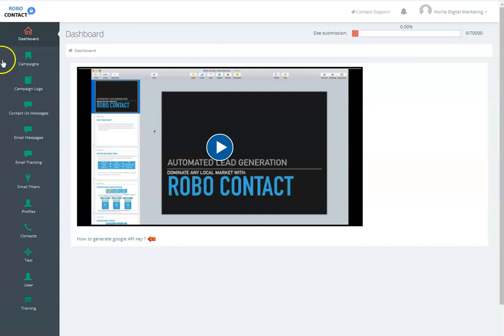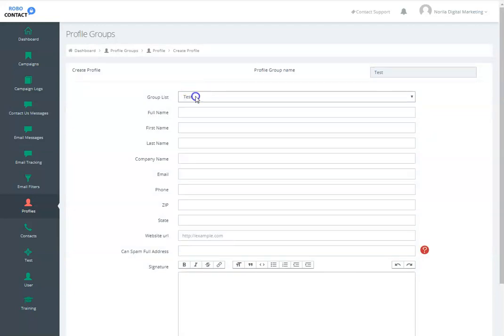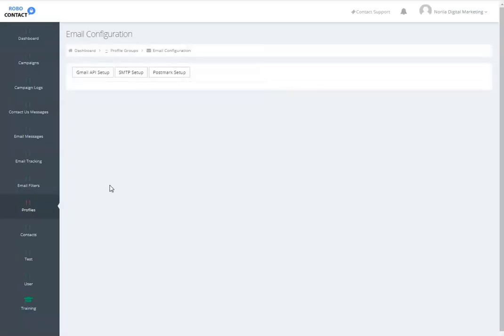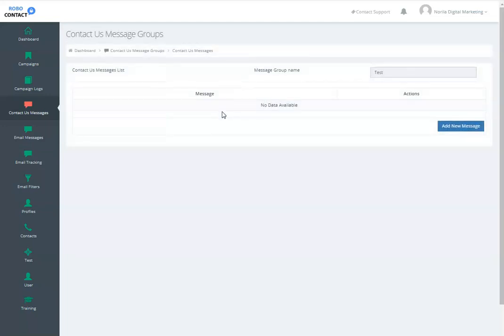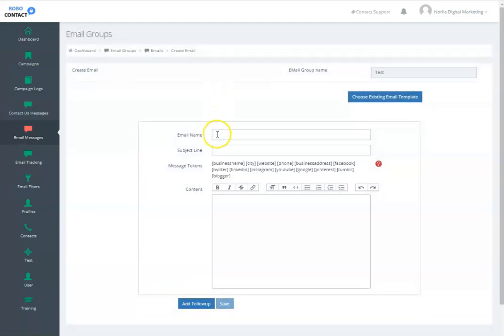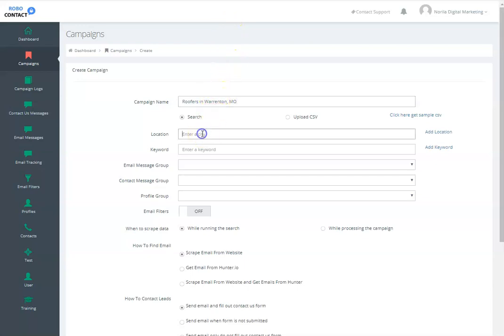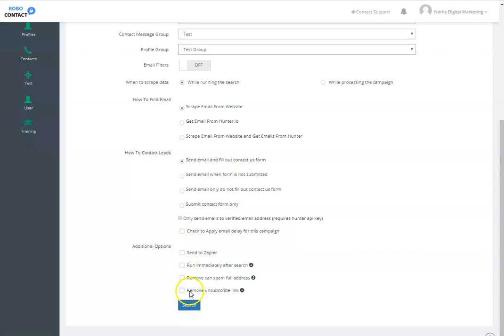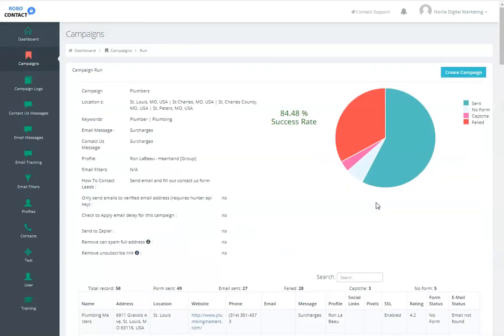Robo Contact Software Overview - Instantly Connect With Your Dream Clients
- Robo Contact Software helps you find and contact laser-targeted prospects on autopilot with a few clicks. Automated lead generation and cold email follow up.

1. Simply enter your target location(s)
2. Enter Industry/Niche Keyword(s)
3. Select message(s) to send these leads
4. Click submit!

Robo Contact's built-in CRM can message and follow up with your leads for you. Plus you can track who is opening your e-mails and clicking your links!
1. Create multi-step automated follow-ups campaigns
2. Submit contact forms on your prospect's website
3. Easily remove and track contacts right in Robo Contact

Boost your Companies Revenue
The ability to find and reach a higher quality lead directly, combined with a properly tailored marketing message creates more revenue. With a fresh and steady stream of potential new customers into your sales pipeline, we'll help you grow your business fast!